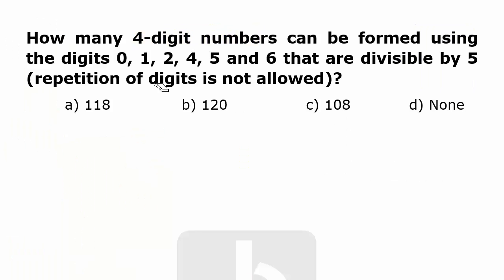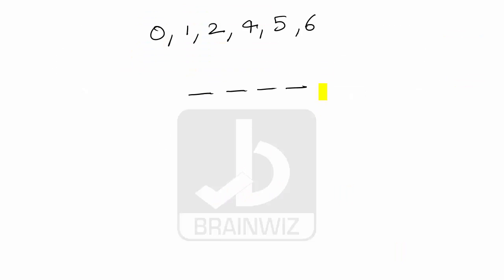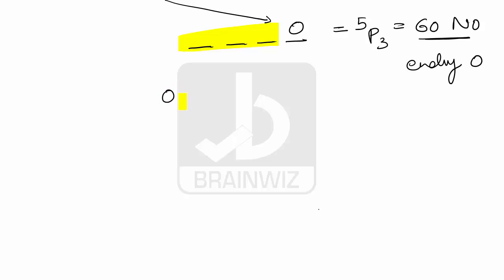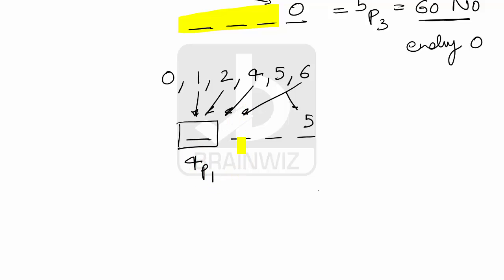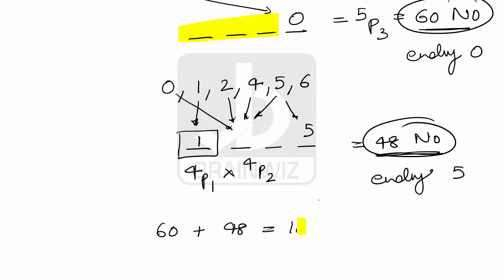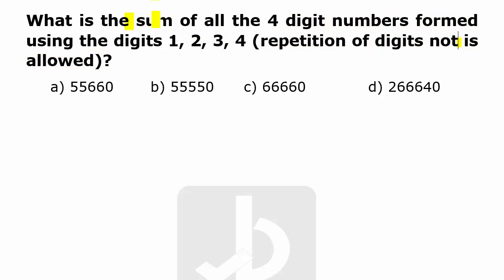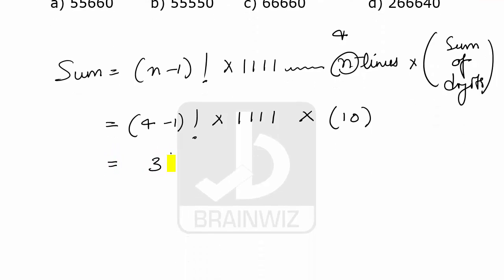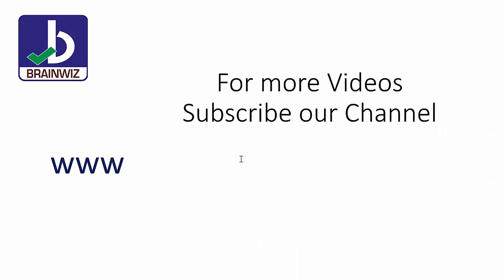Permutation & Combination | Tricks for Placement Tests, Job Interviews | How to crack Entrance Exams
Permutation and Combination | Tricks for Placement Tests, Job Interviews & Exams
Crack the quantitative aptitude section of Placement Test or Job Interview at any company with shortcuts & tricks on Permutation and Combination. Extremely helpful to crack entrance exams